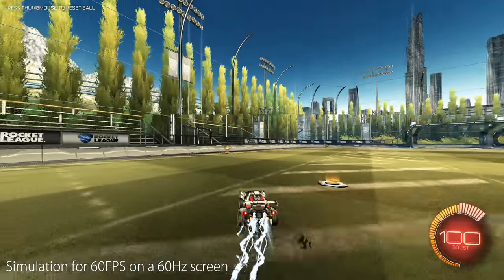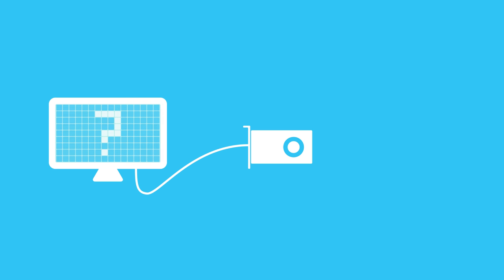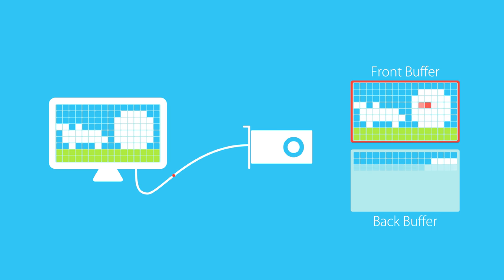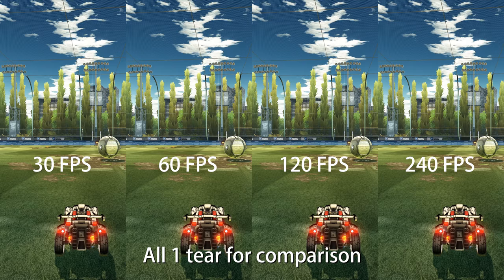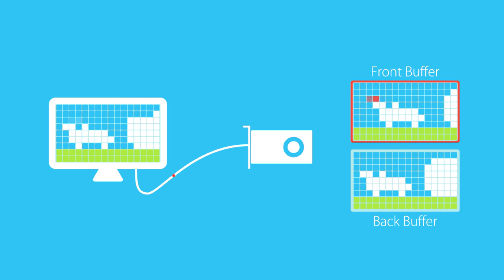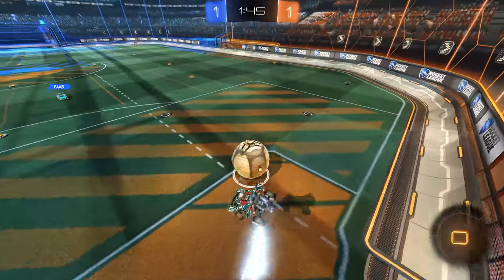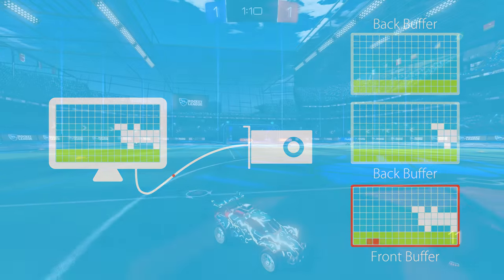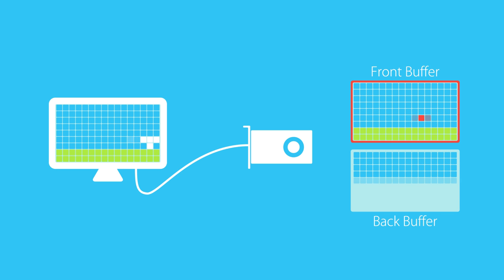Tearing, VSync, Fast Sync, GSync, Freesync - Rocket Science #9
Wow this is a long list. If you did everything, tyvm :D

Music